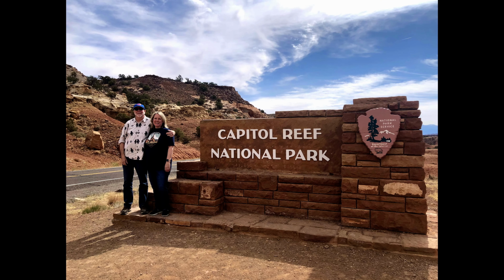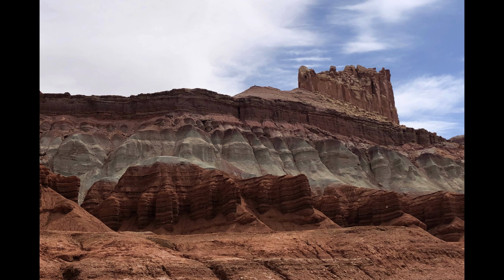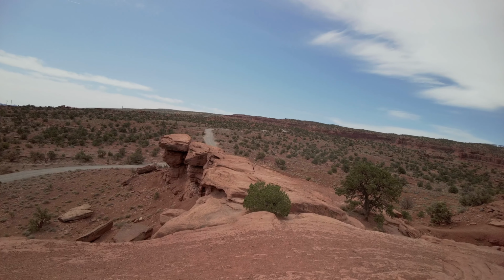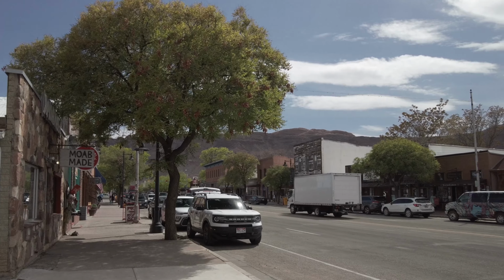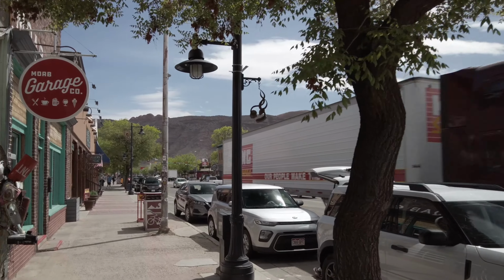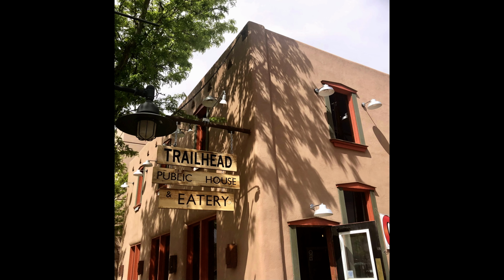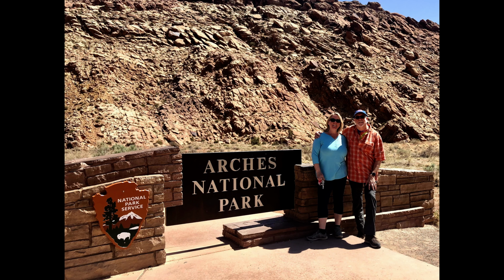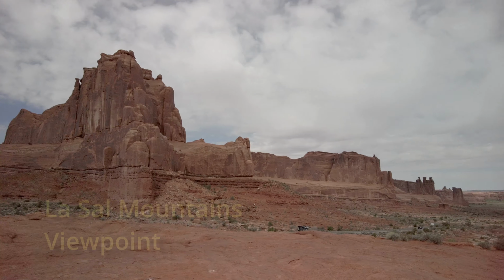Utah Sojourn Pt 3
The 3rd and final part of our Southern Utah road trip featuring Capitol Reef and Arches National Park and the Mill Creek Dinosaur tracksite

Featuring music:
Music from Uppbeat (free for Creators!) code: FHG3L6VEQI21J4DI

Music from Uppbeat (free for Creators!) code: FKW2EHOGZ0VDYFLG

Music from Uppbeat (free for Creators!) code: OVBVXVYIPQS5WJHZ

Filmed on an Osmo Pocket 2. Edited in Davinci Resolve 17 free